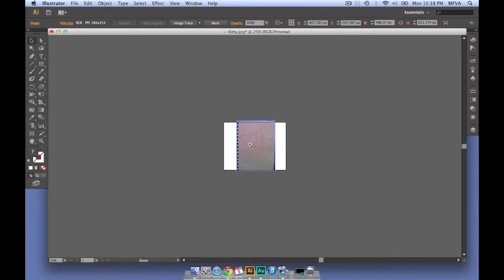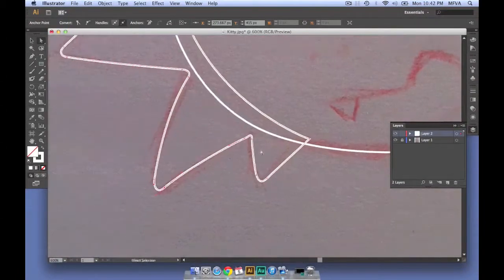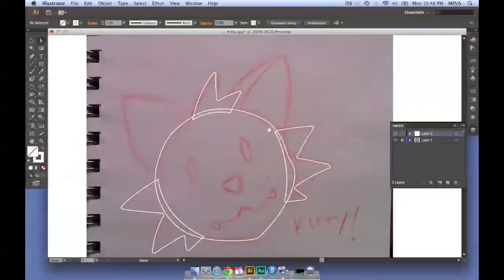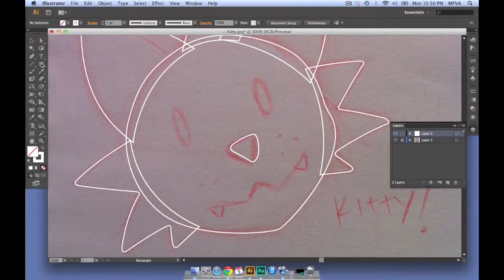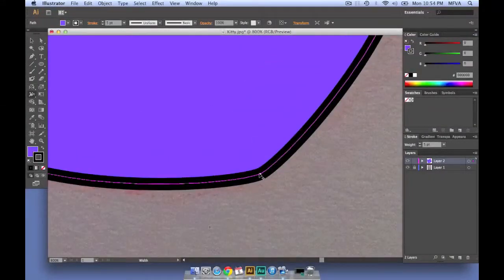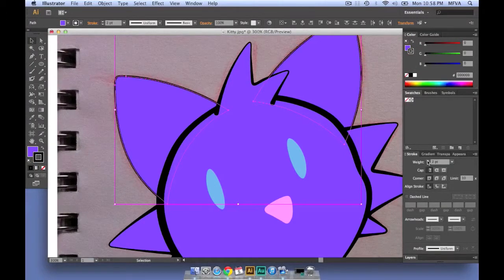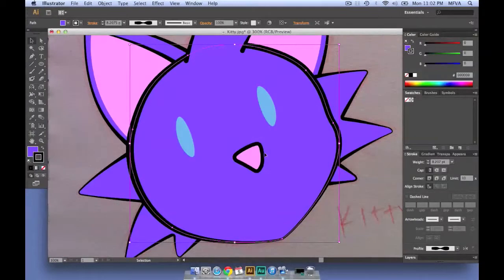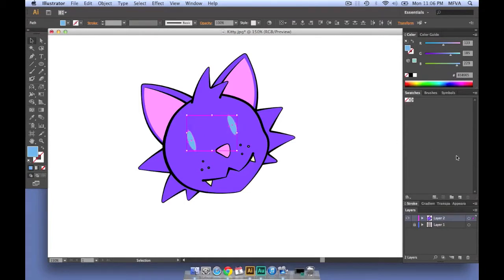Pen Tool Crash Course: Part 3 - Art Follow Along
Part 3 of my Pen Tool Crash Course. Follow along as I use the pen tool to draw a cute kitty head that I will actually post to the My-Free-Vector-Art.com website.